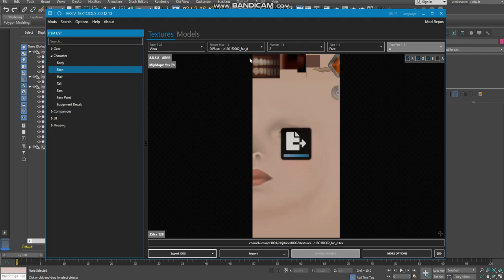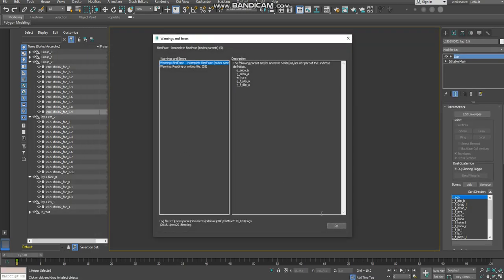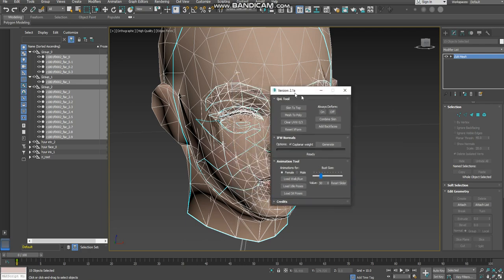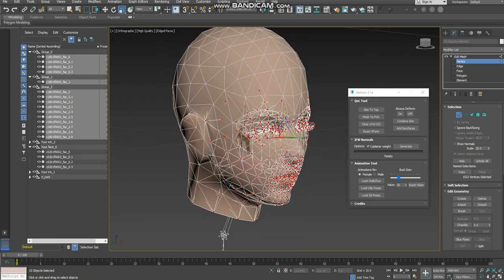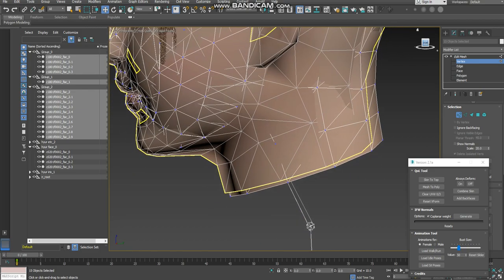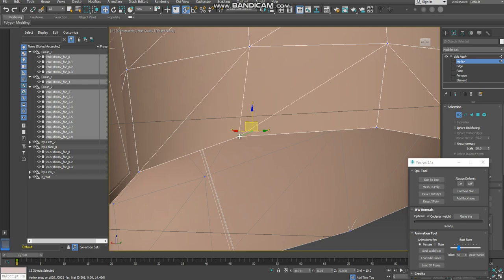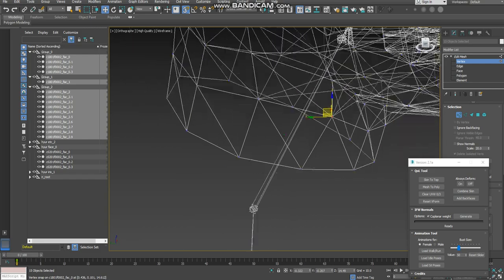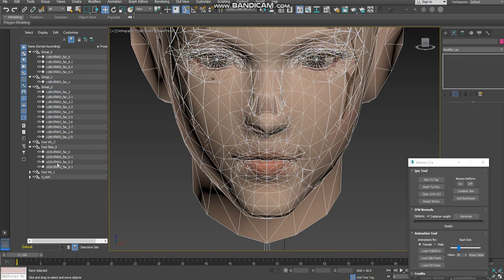faceswap guide part 1